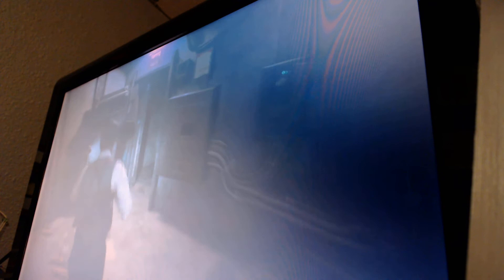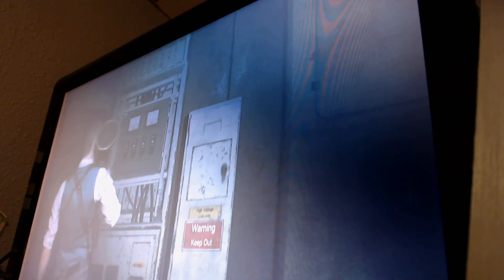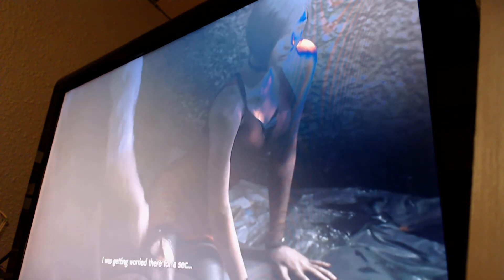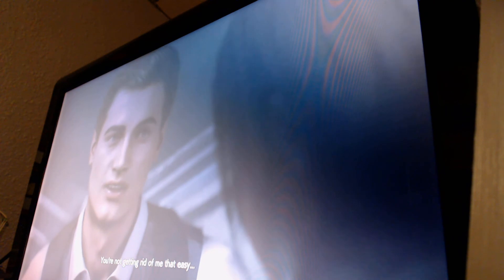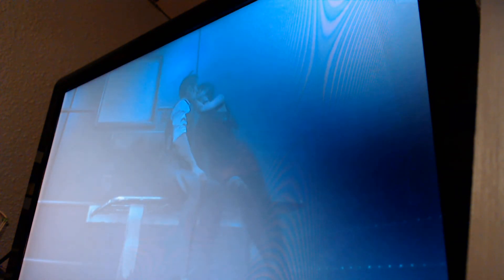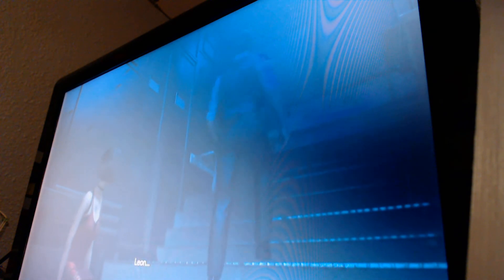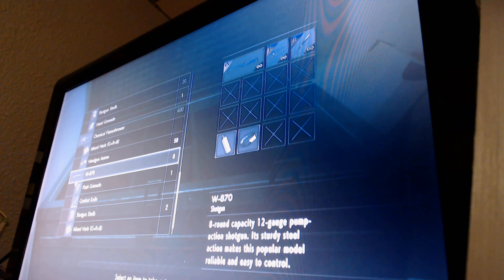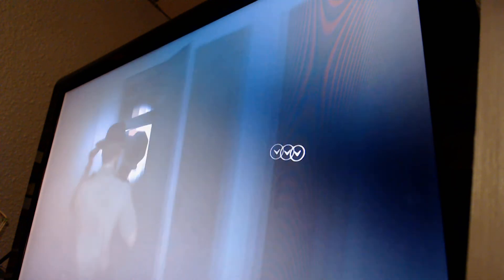Resident Evil 2 remake gameplay walkthrough [Leon B] part 8 [Lab]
I am playing Leon B on the 2nd run of Resident Evil 2 remake. Their are slightly different from Leon A. Leon is having a bad day on the job, by fighting zombies and other horrors that await him.